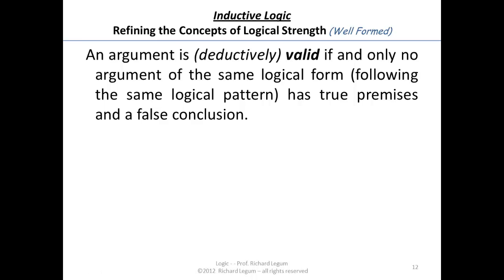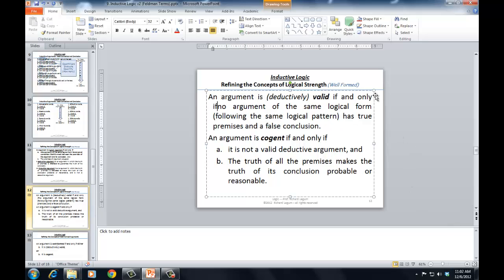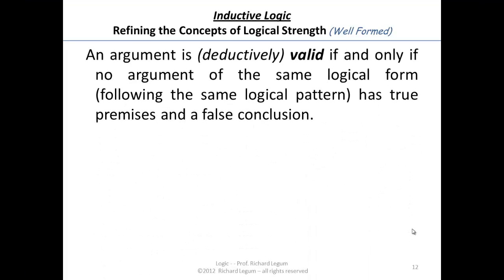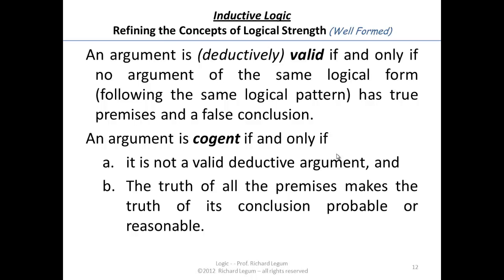9.5 Inductive Logic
9.5 Inductive Logic